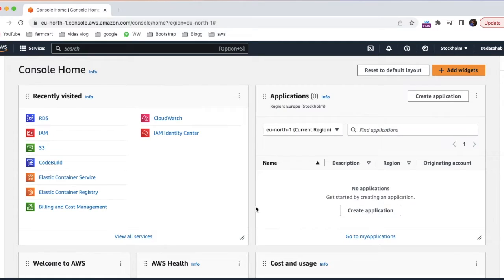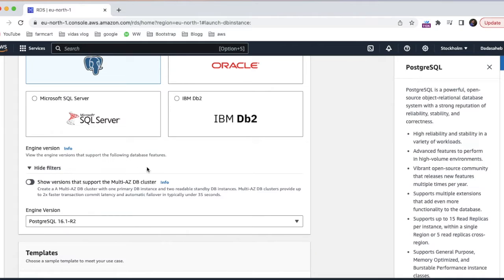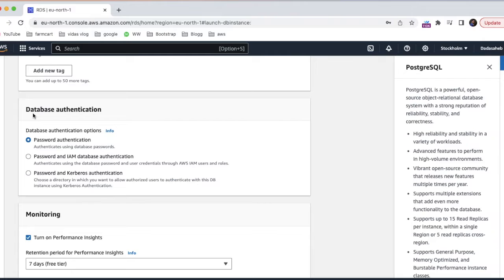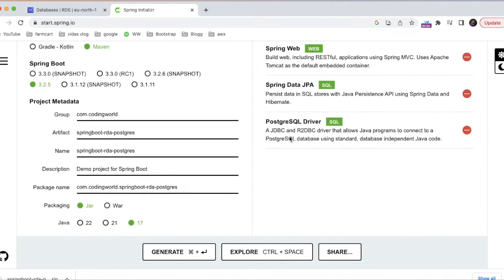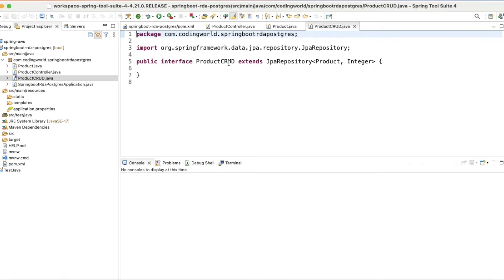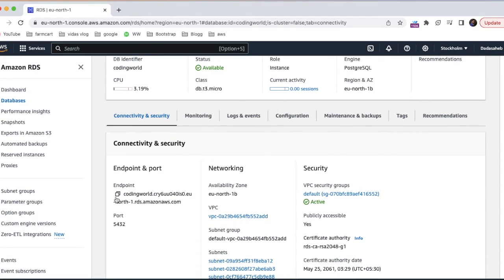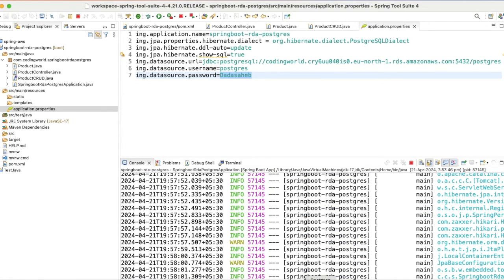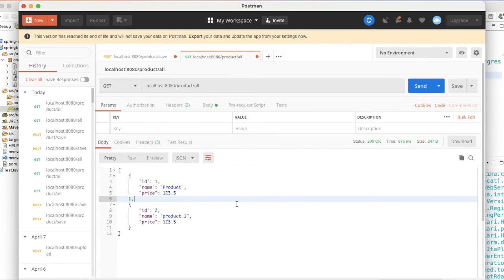Connecting aws postgres rds from springboot microservice and doing CRUD operation